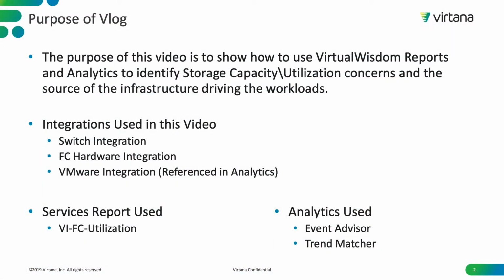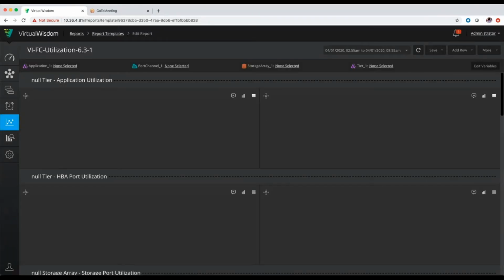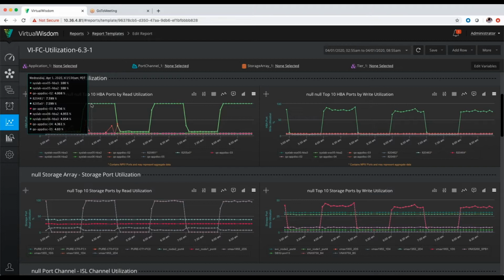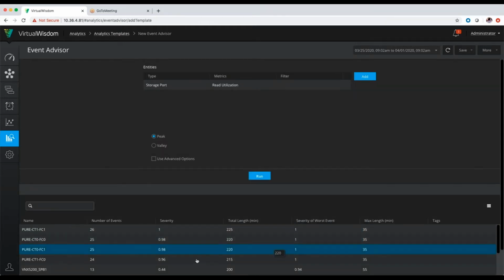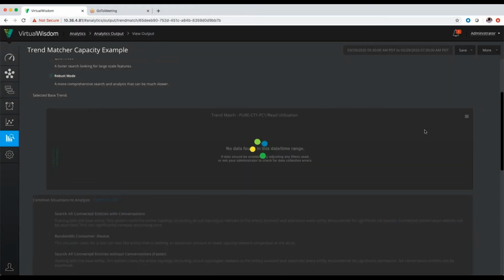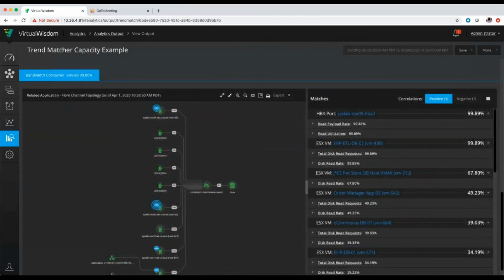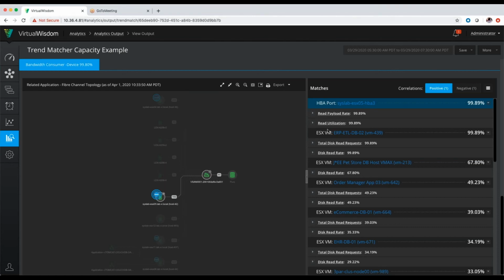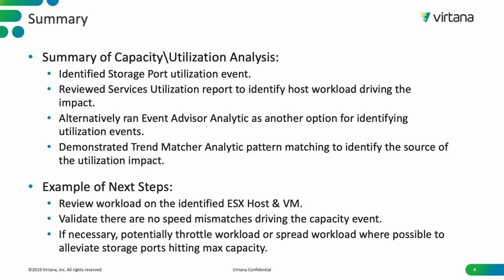VirtualWisdom: Capacity Workload Analysis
Use VirtualWisdom reports and analytics to identify storage capacity/utilization concerns and the source of the infrastructure driving your workloads.